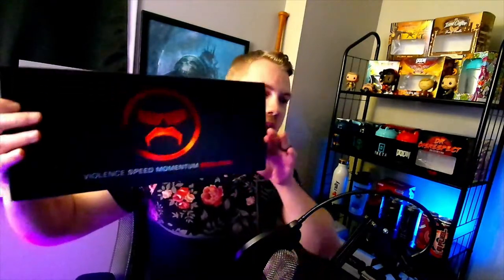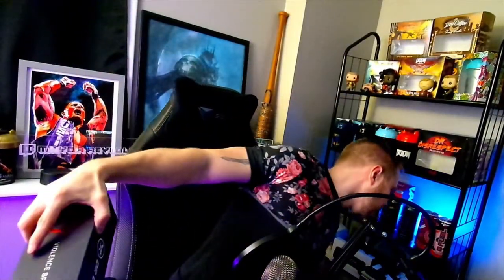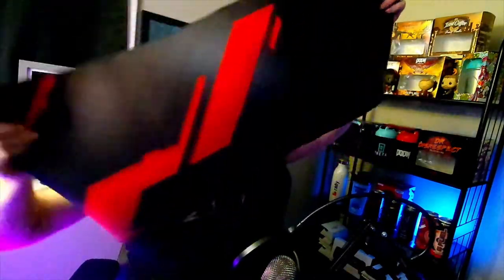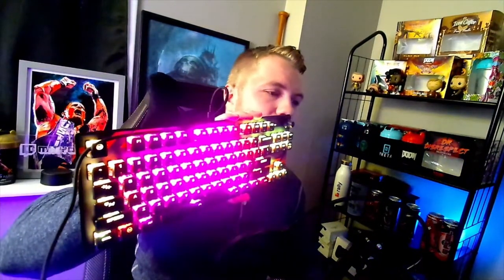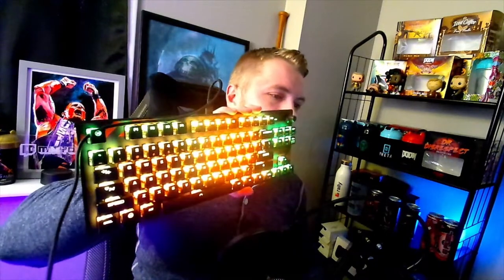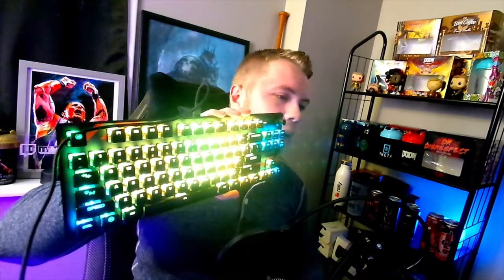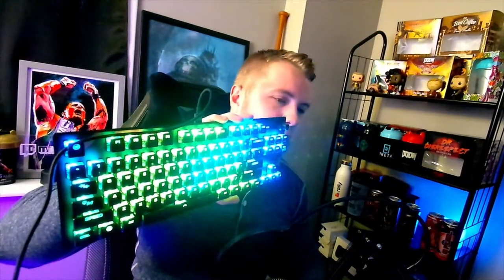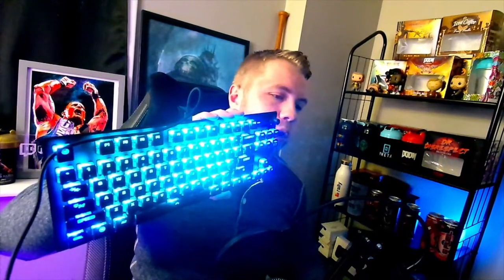Dr. Disrespect Roccat Mouse & Keyboard: Unboxing and Review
Roccat has teamed up with Dr. Disrespect to release a full slate of Dr. Disrespect themed Roccat products including a Mouse, Keyboard and Mousepad, all of which are unboxed and reviewed in this video. Let's take a look at the Dr. Disrespect branding of these Roccat products as well as how it feels to use them, in the video. We will also cover the Roccat Swarm software which supplements both the Roccat Mouse & Keyboard included in this Dr. Disrespect themed package.

Mayor Reynolds a live streamer, podcaster, content creator and former Mayor. He has won rounds of 56 different battle royale games and pledges to win each new battle royale game that releases. This quest never ends. Enjoy the show.

Byte: @MayorReynoldsTV

Rizzle: MayorReynoldsTV

Buy games at dirt cheap prices while supporting charity and our content by using this link to Humble Bundle;

Visit my personalized game store at Nexus.GG to buy Steam keys for games that I personally recommend. You get the games and I get a share of the proceeds! It's a win, win!

MUSIC (SUPPORT THE ARTISTS!)
1980Chris of Bootknife

My equipment, software & setup
Motherboard: Z390 Aorus Pro WiFi from Gigabyte
GPU: Gigabyte RTX 2060
CPU: Intel i7-8700K
RAM: 32GB Corsair DDR4
Monitor: Omen by HP
Ring Light: Neewer R192
Camera: AverMedia PW513
Streaming software: OBS
Mic: Blue Yeti X
Controller: White Xbox Elite Controller
Mouse: Razer Deathadder Essential
Keyboard: Razer Ornata Chroma
Headphones: Nuraphones